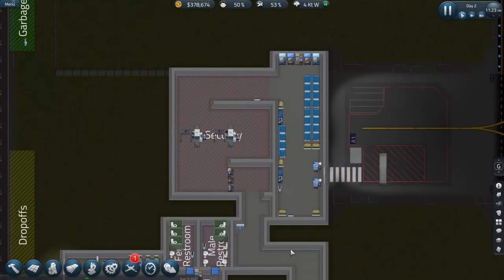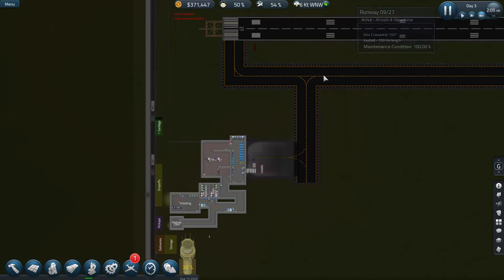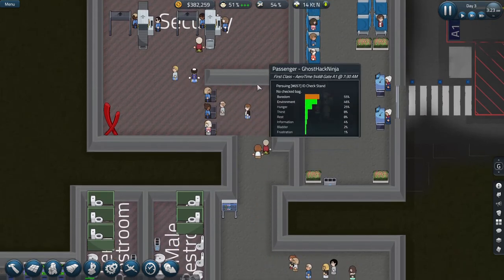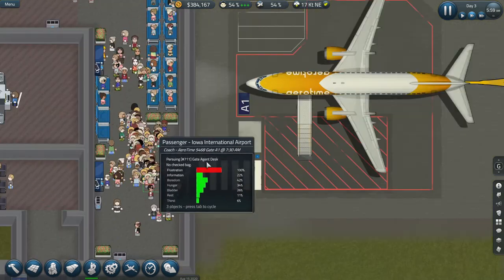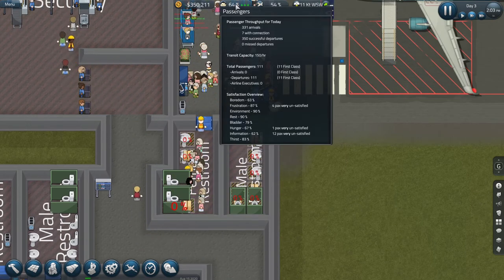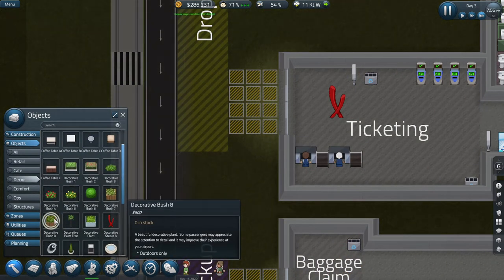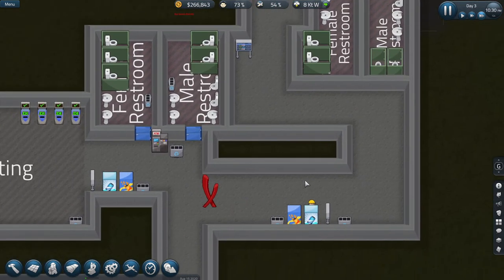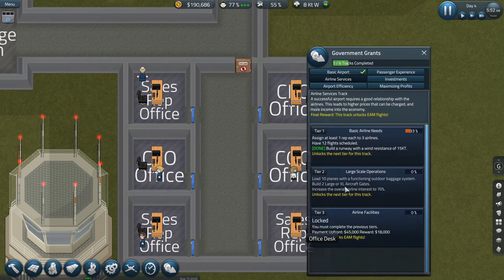OFFICES & ATC - SIMAIRPORT - EP. 2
I bought SimAirport a while back but never got into it.  I’ve decided to give it a whirl and see if we can fly in a let’s play series.  So, a total noob to the game let’s dive in.  Hope you guys enjoy this one.